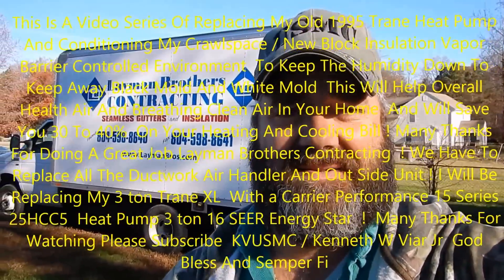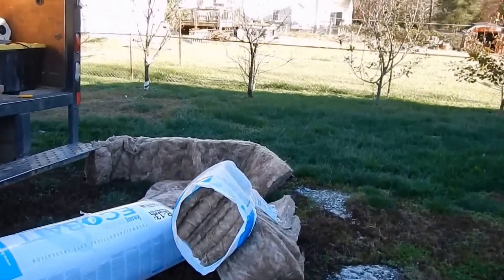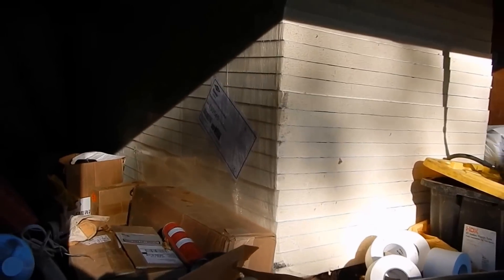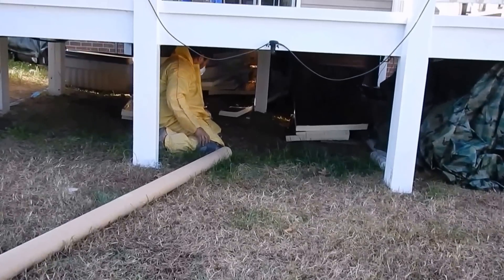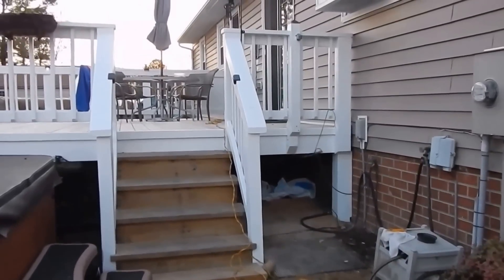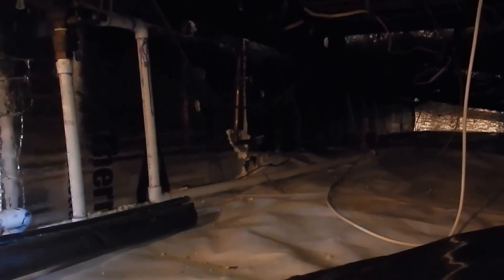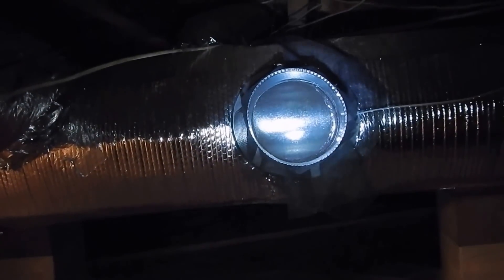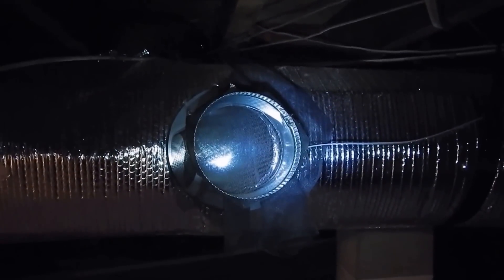New Heat Pump Duct Work And Conditioned Crawl Space Install With KVUSMC Pt 3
This Is A Video Series Of Replacing My Old 1995 Trane Heat Pump  And Conditioning My Crawlspace / New Block Insulation Vapor Barrier Controlled Environment  To Keep The Humidity Down To Keep Away Black Mold And White Mold  This Will Help Overall Health Air And Breathing Clean Air In Your Home  And Will Save You 30 To 40%  On Your Heating And Cooling Bill ! Many Thanks For Doing A Great Job Layman Brothers Contracting  ! We Have To Replace All The Ductwork Air Handler And Out Side Unit ! I Will Be Replacing My 3 ton Trane XL  With a Carrier Performance 15 Series 25HCC5  Heat Pump 3 ton 16 SEER Energy Star  !